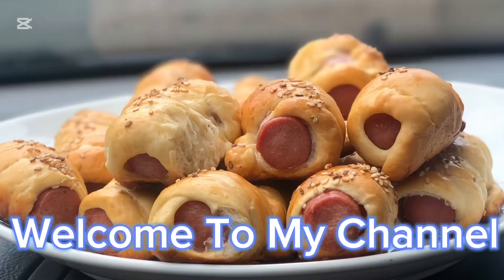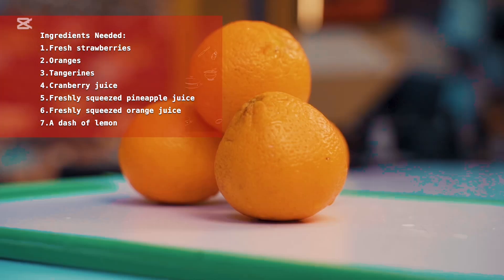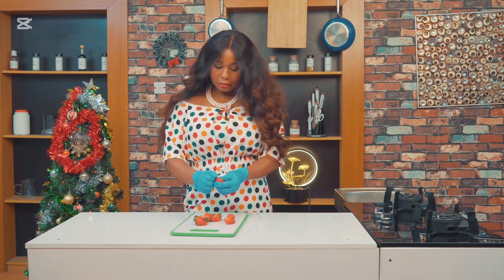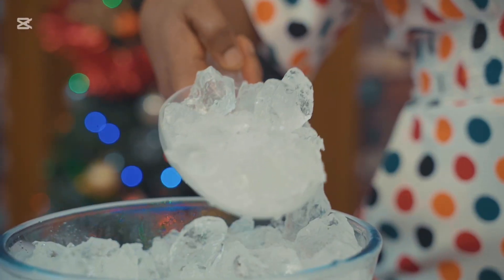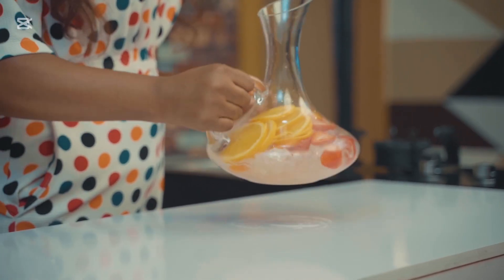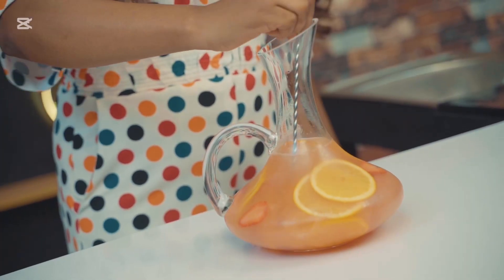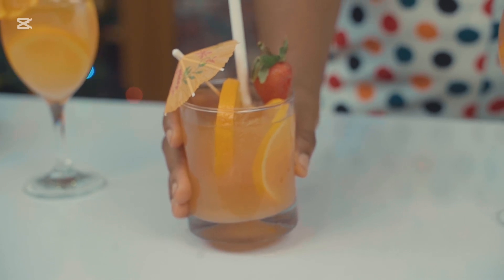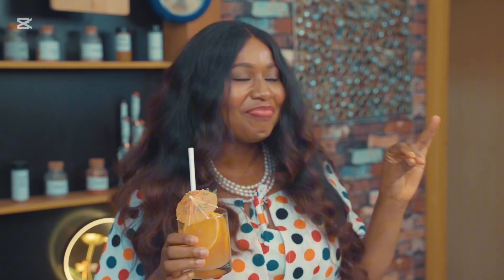Festive Fruity Punch Drink/ Vlogmas Day 5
Get ready to impress your guests this holiday season with my vibrant and refreshing Christmas punch! 🍹🎄 This crowd-pleasing drink is bursting with fruity flavors, a splash of citrusy zest, and a festive twist that will make your celebrations unforgettable. Whether you’re hosting a party or enjoying a cozy family gathering, this punch is the perfect addition to your Christmas table. Watch now to see how I mix up this easy, colorful, and absolutely delicious drink that everyone will love!